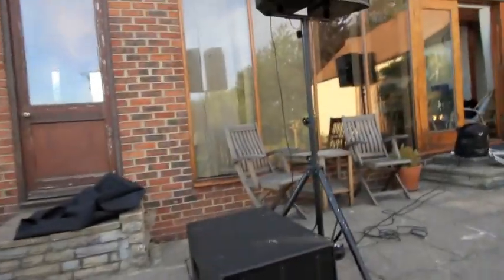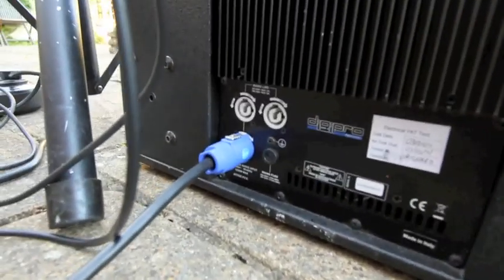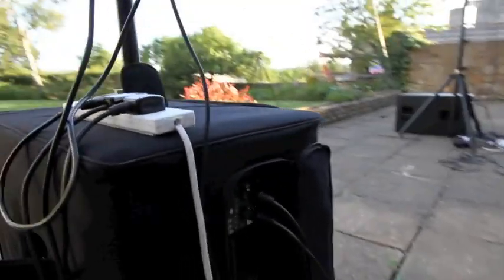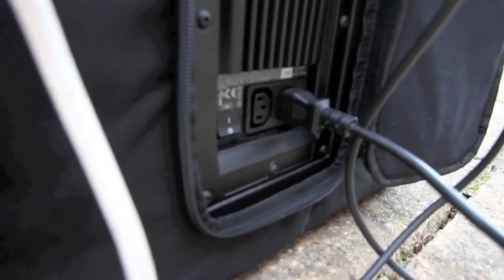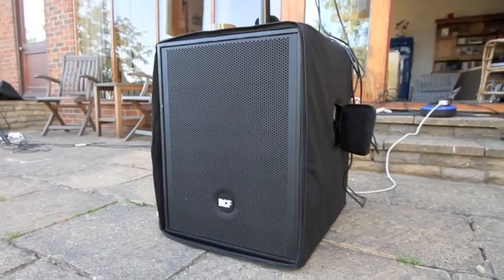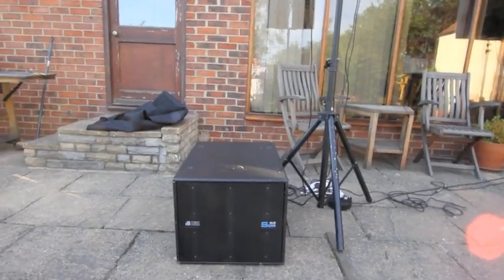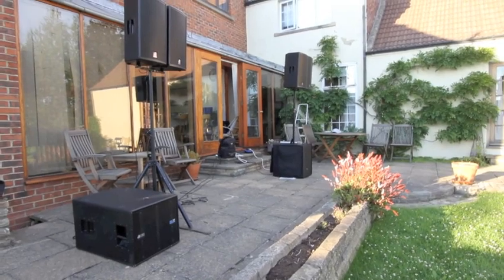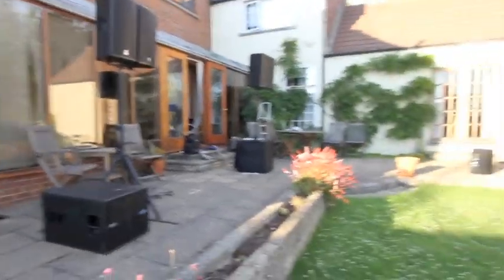DB Technologies DVA S09 sub vs RCF 905AS sub.m4v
Mini review of the RCF 905AS or RCF 905 AS subwoofer and the DB Technologies DVA S09 subwoofer.

Speakers are sometimes judged on youtube by how the sound is in the video. Of course there are far too many variables involved in testing gear this way, and there is simply no substitute for actually physically standing in front of equipment and listening for yourself, but i've got 15 years experience in sound and sound pressure levels, so i'll try and explain what the gear is like as quickly and concisely as possible in case you're contemplating decisions similar to those i've had to make when investing in my own gear.

I'm new to doing reviews and i'm sure i've got a lot to learn, but if you have a constructive comment or criticism then i am all ears. I'll try and answer questions when i can as well.